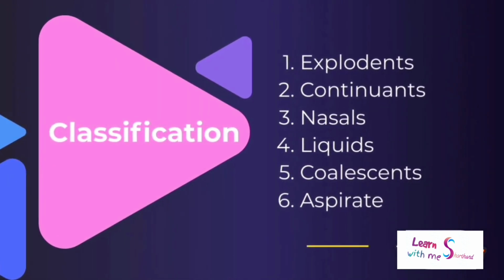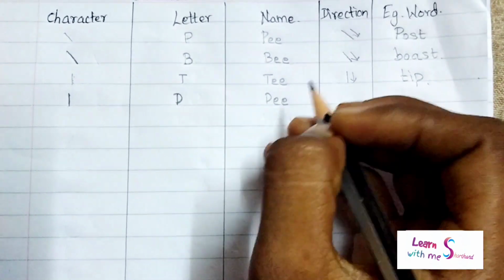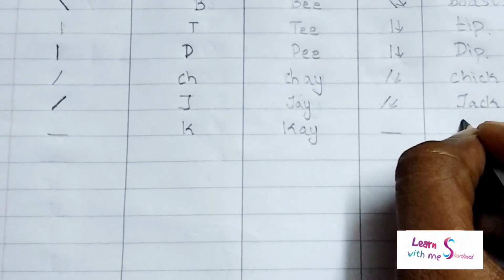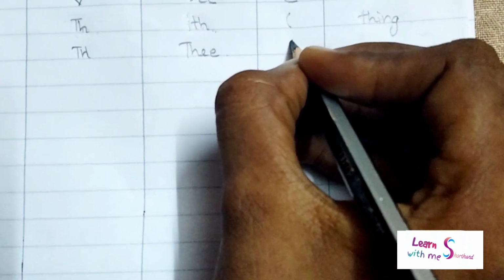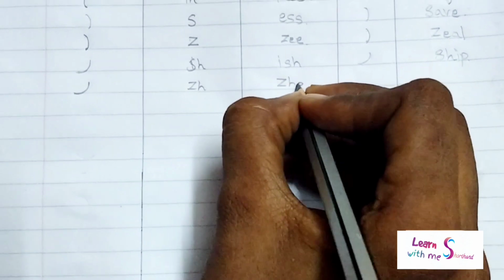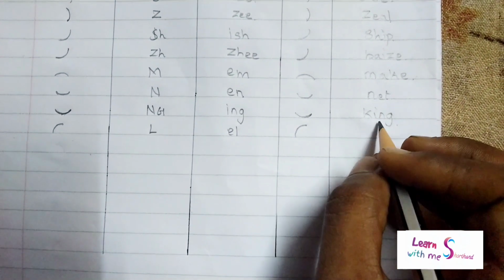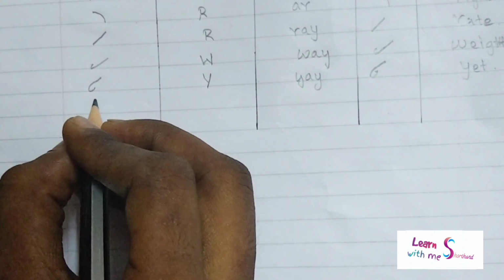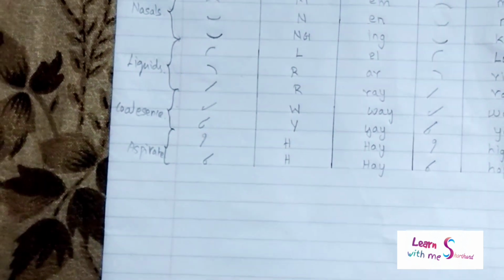shorthand consonants || pitman shorthand ||phonography ||stenography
This video is a full explanation of consonants and classification of consonants